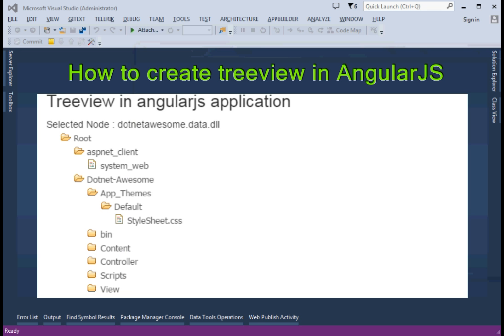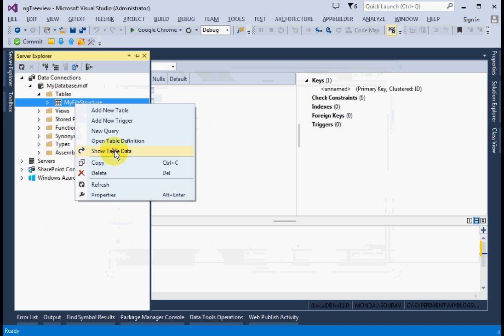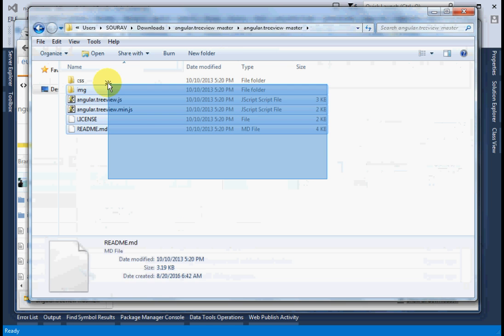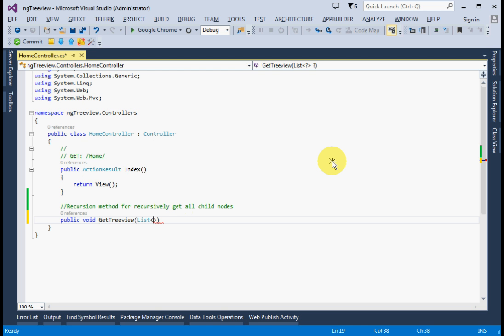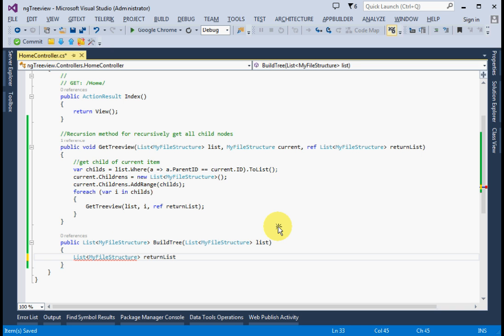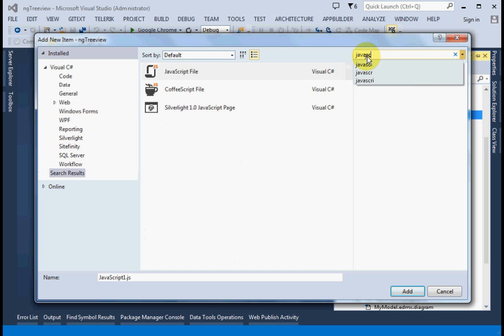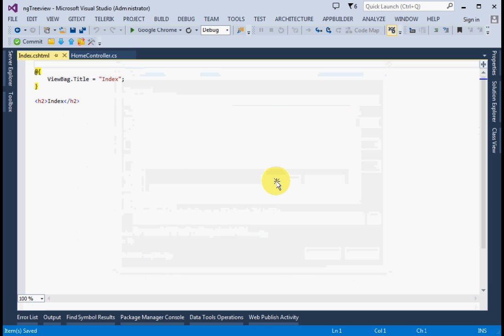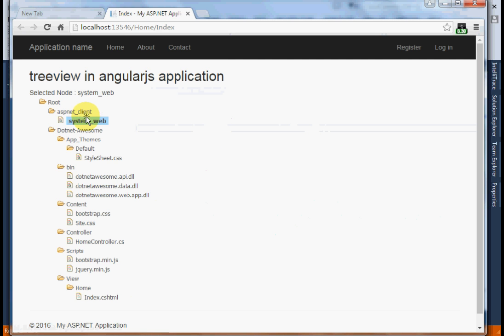Treeview in AngularJS application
In the previous article, We have seen, how to create Treeview with database data in MVC 4 application.
Here in this article, I will show you how to create treeview in AngularJS for render hierarchical datasets, folder views,
and other similar data structures.

In this article, I have used angularTreeview directive for generating treeview from hierarchical data.